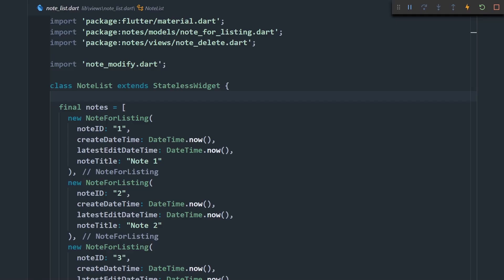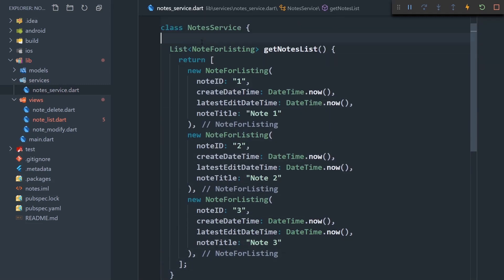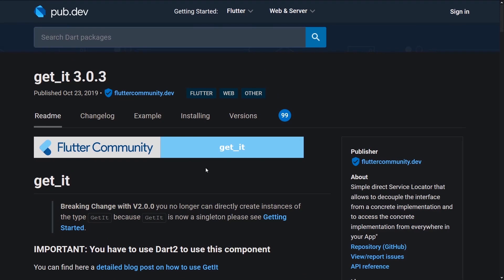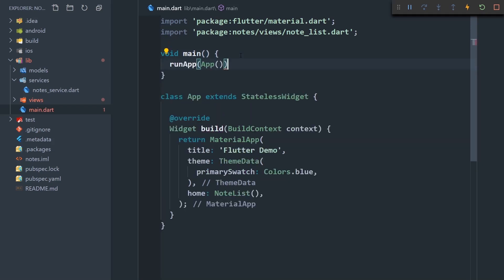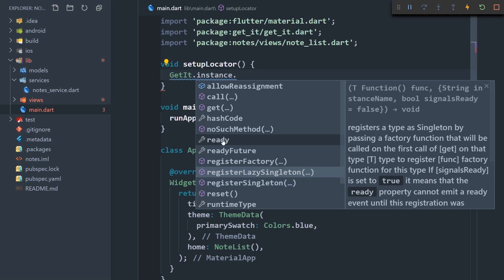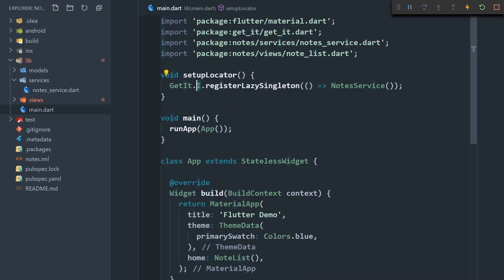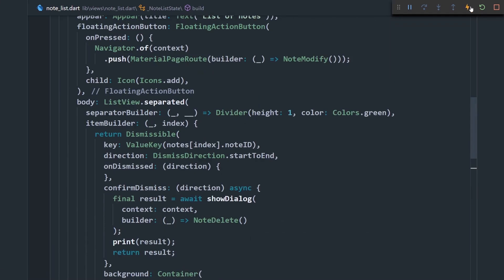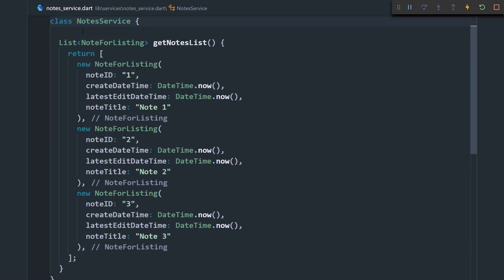Service Locator and Services with GetIt | Consuming a REST API in Flutter | Part 2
In this video you can see how to set up a service locator using the GetIt package. We will use the NotesService we create here to make http requests later on in the course